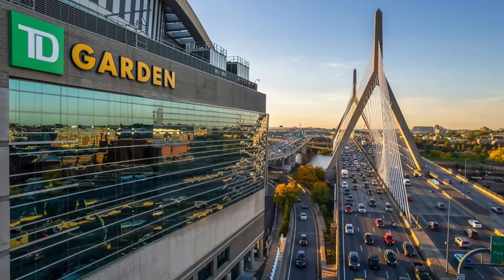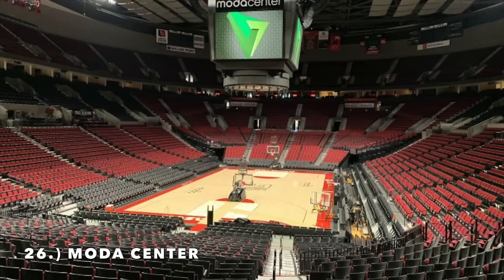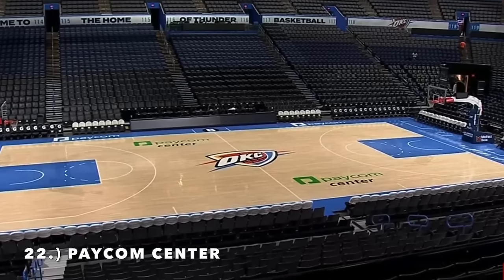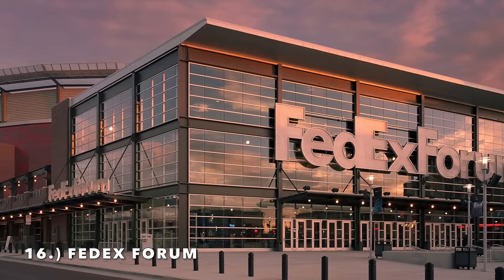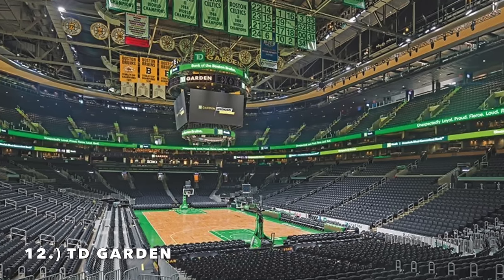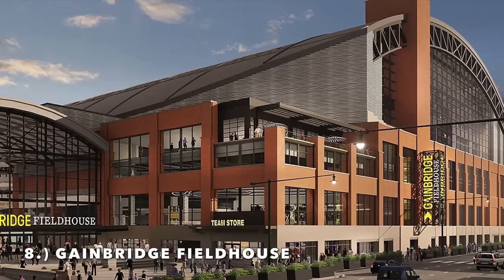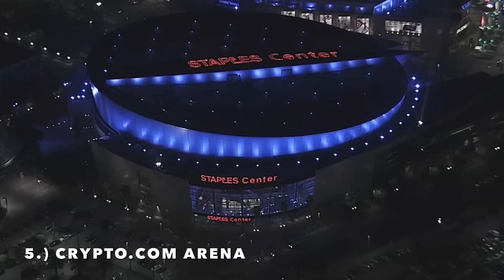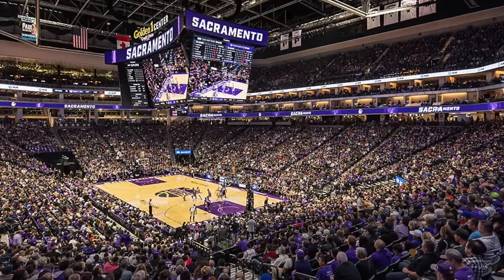Ranking every NBA Arena from WORST to BEST *2024 Edition*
NBA Arena rankings in 2024